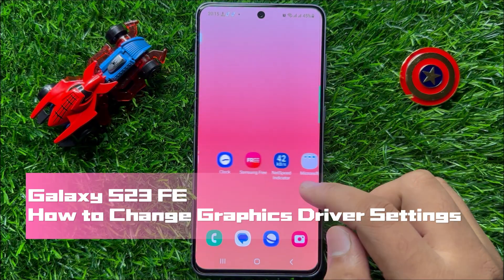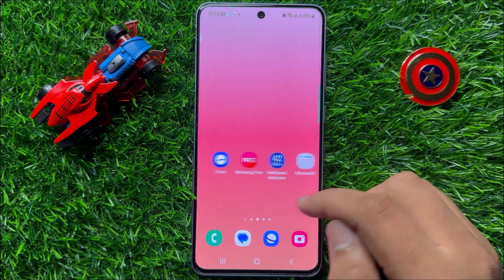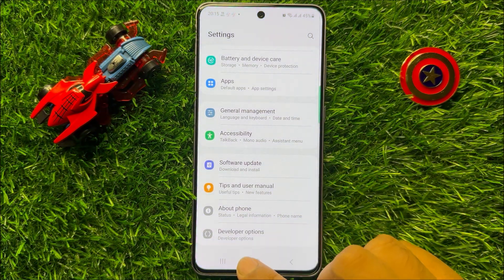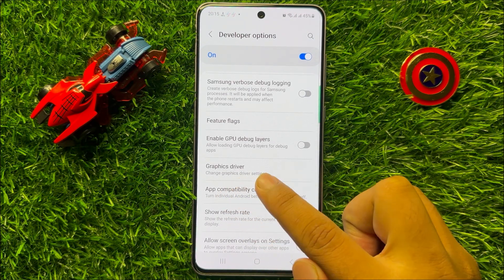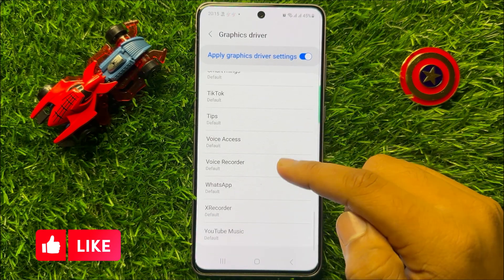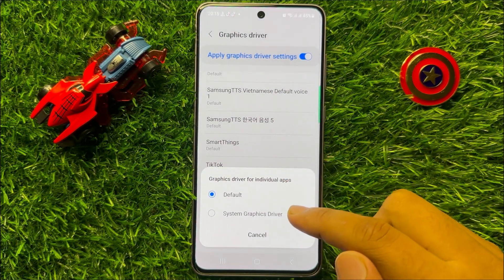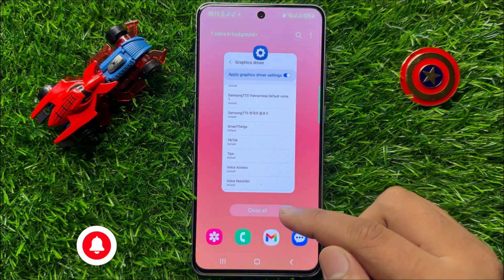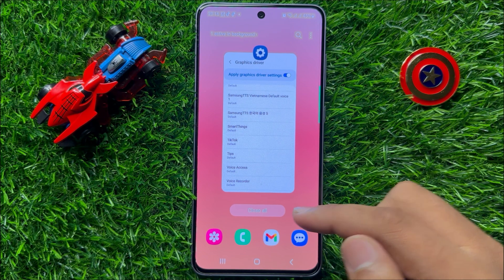How to Set HDMI Mode To Samsung DeX or Screen Mirroring Samsung Galaxy S23 FE